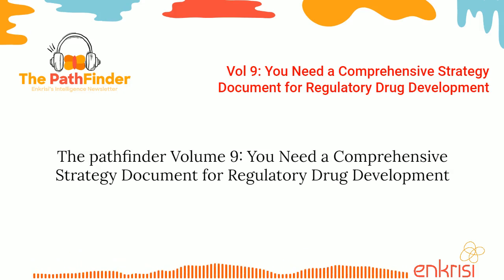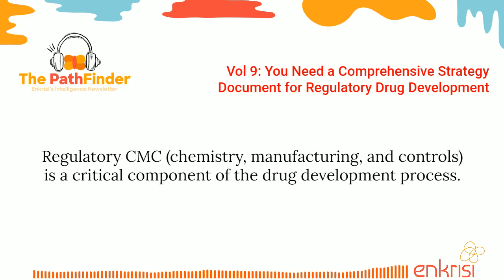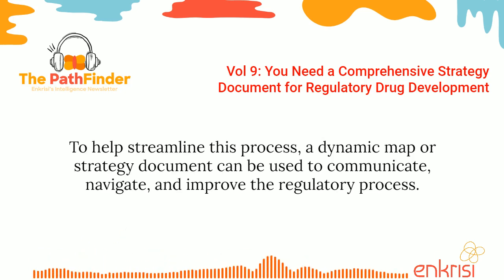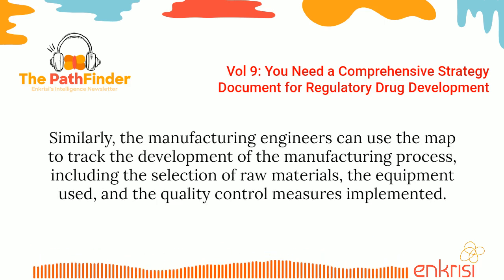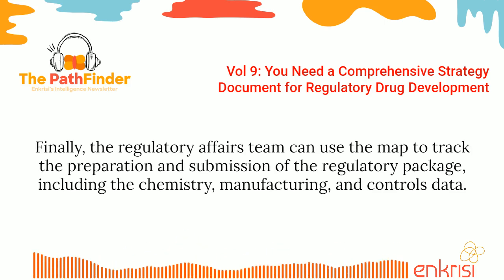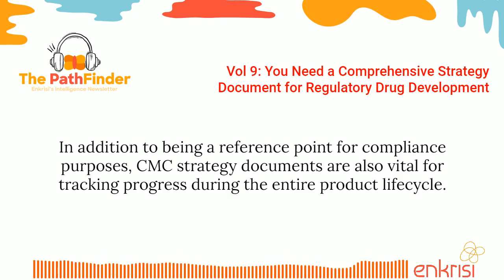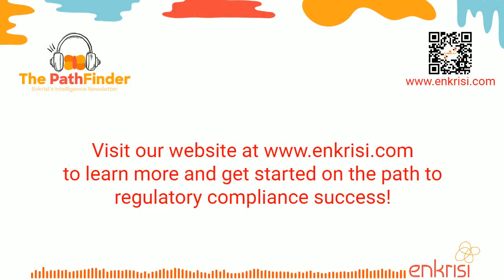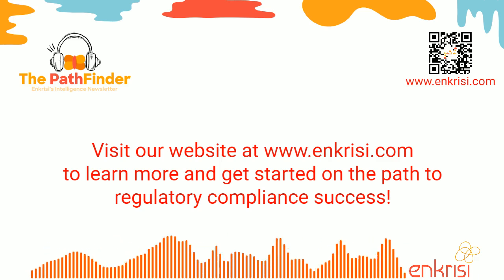Vol 9 - You Need a Comprehensive Strategy Document for Regulatory Drug Development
In this audiocast, the focus is on a dynamic map or strategy document that can help streamline the complex and challenging process of regulatory chemistry, manufacturing, and controls (CMC) drug development. The map can be customized to reflect the specific requirements of the drug and the regulatory authorities that will be reviewing it. It can be used by various teams involved in the drug development process to track progress, identify potential issues, and collaborate to ensure that the drug meets necessary regulatory requirements. The CMC strategy document also serves as a reference point for compliance purposes, identifies potential risk factors associated with new processes or formulations, helps track progress during the entire product lifecycle, and helps organizations stay organized throughout developing drugs from start to finish.